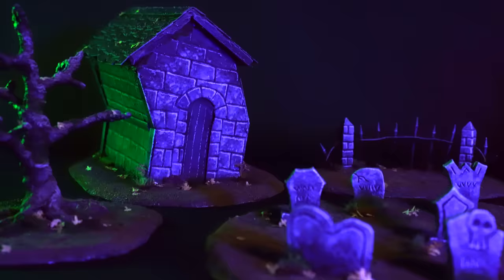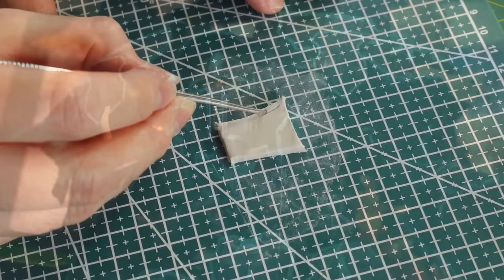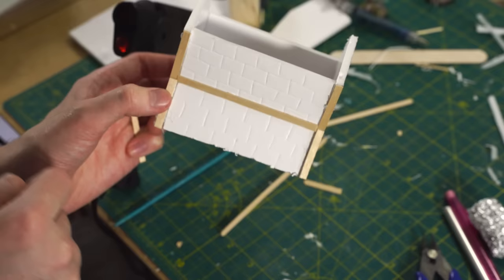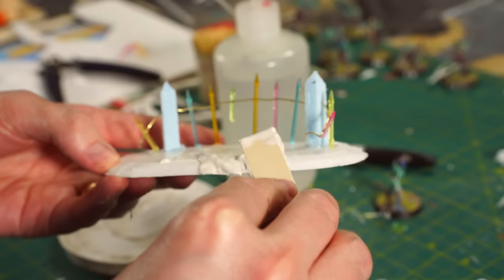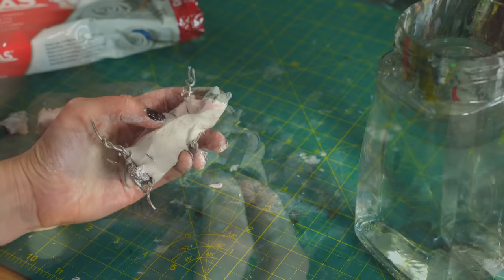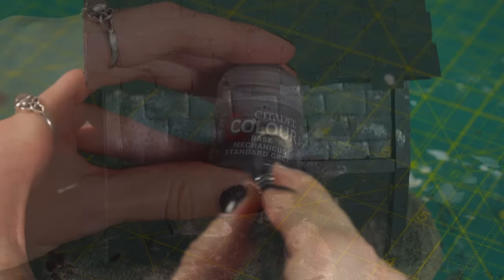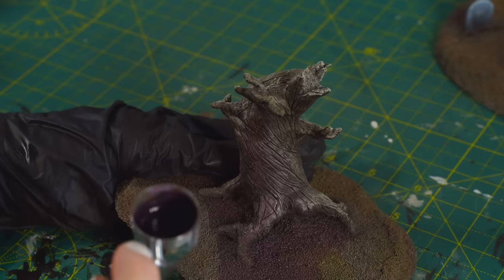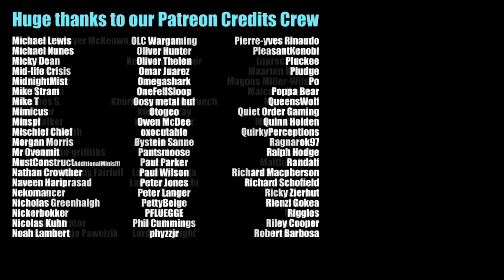I built a spooky tabletop graveyard!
Tim Burton VS Warhammer?! Join Hatty and her brother Josh as they make some cool Halloween tabletop terrain pieces that are perfect for beginners and experienced hobbyists alike!

Here are some links to the things we used in the video. WIN WIN!

The cheap airbrush
Our airbrush compressor
Tongue depressors
DAS Clay
Foam board
The specific plastic cocktail sticks

BLURB

Some timestamps for you:
00:00 Intro
01:15 Gravestones
05:09 Crypts
08:35 Fences
10:44 Trees
16:38 PAINT EVERYTHING!
21:10 Tufts and basing
22:42 ALL DONE!